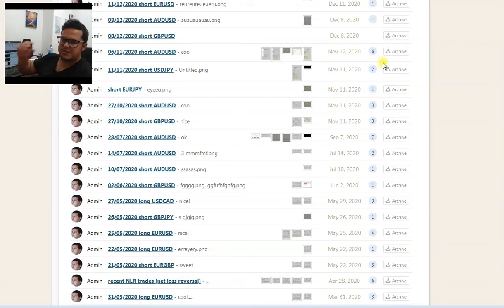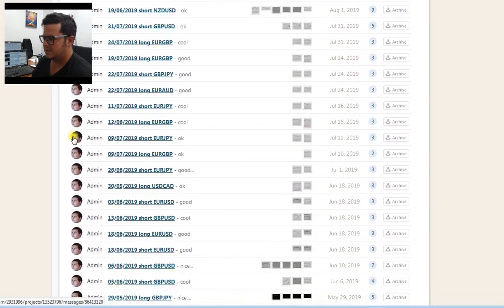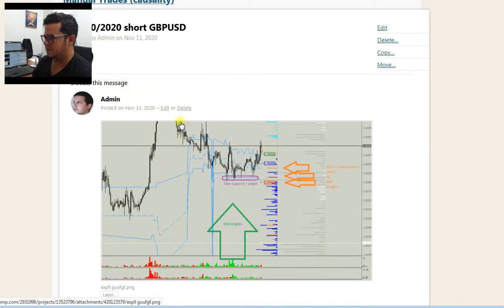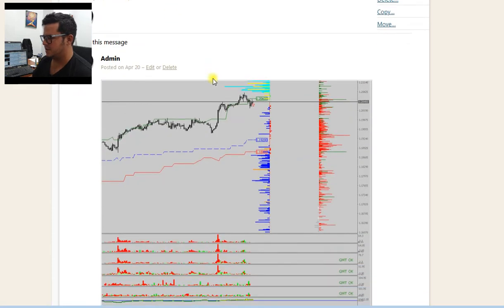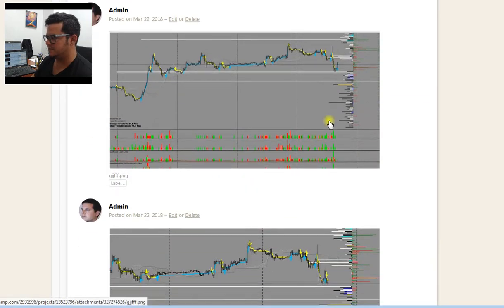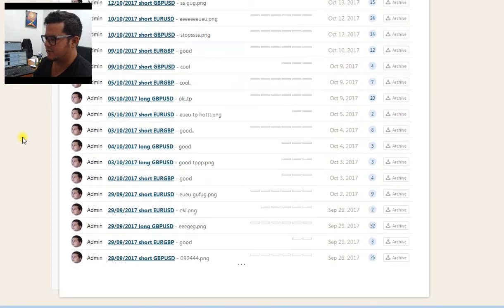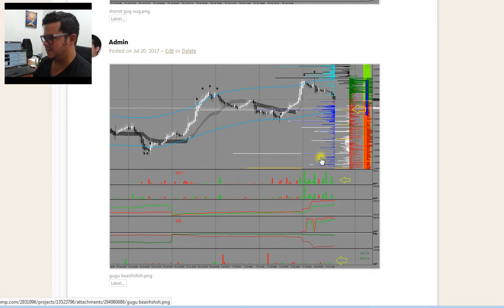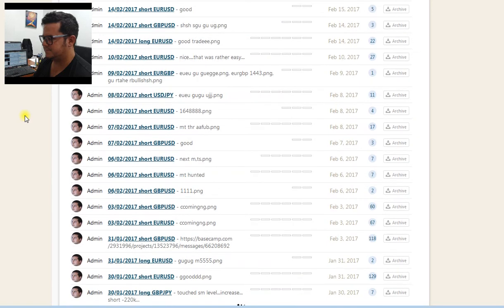Come into my trading room - My FOREX DIARY